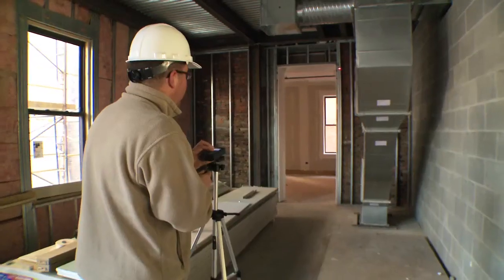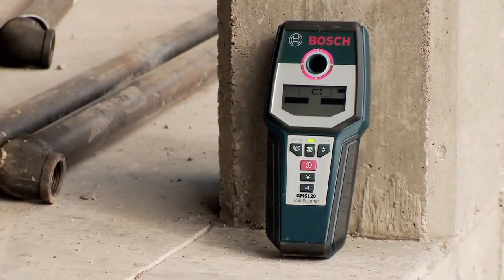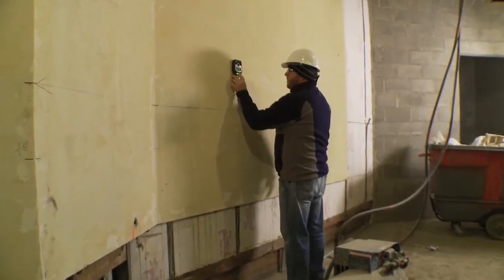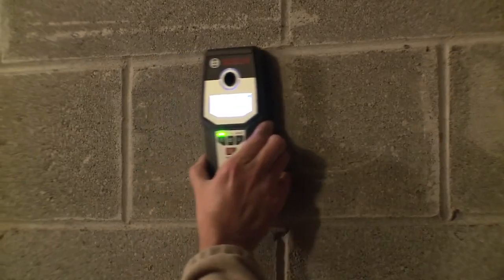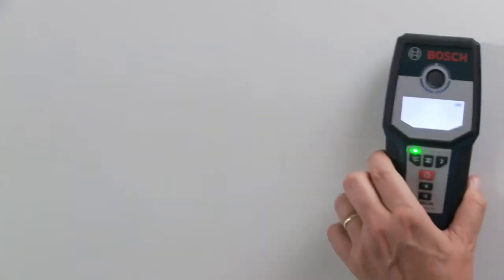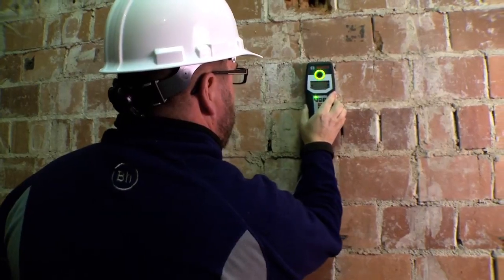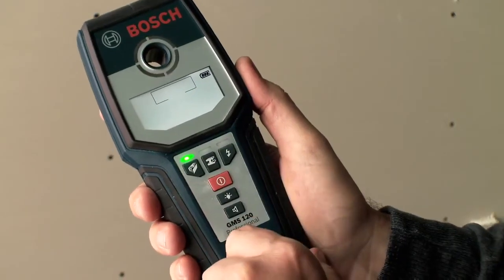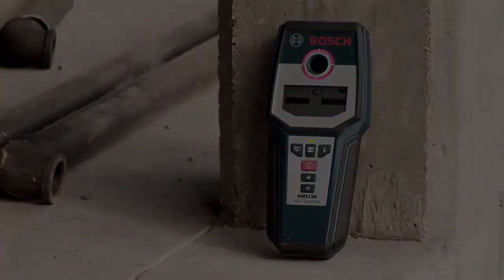Bosch Power Tools GMS120 Wallscanner Product Video | RFBDirect | Powertools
Bosch Power Tools   GMS120 Wallscanner Product Video